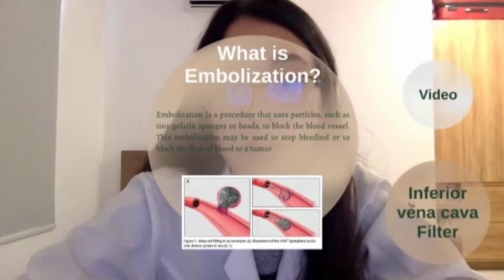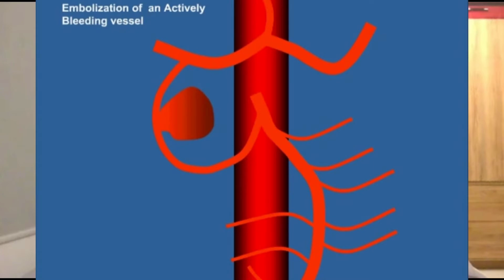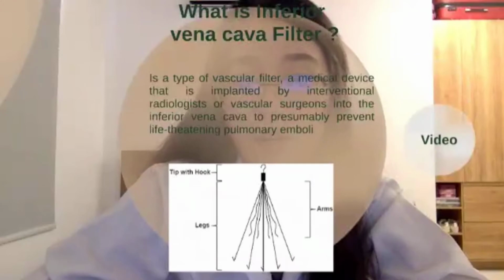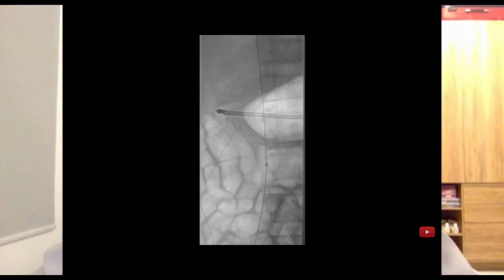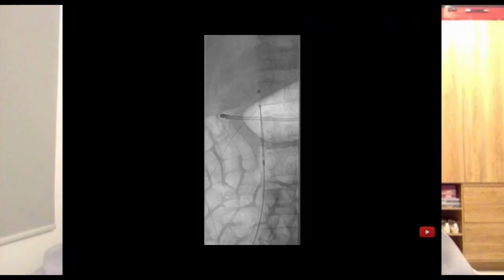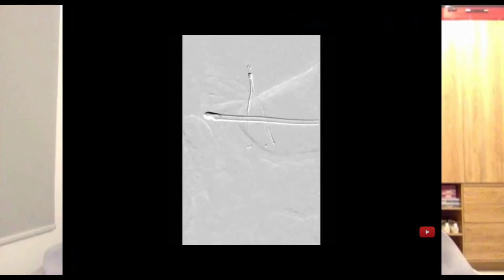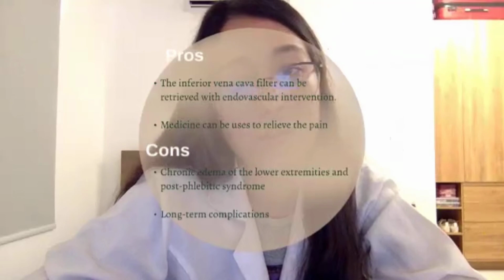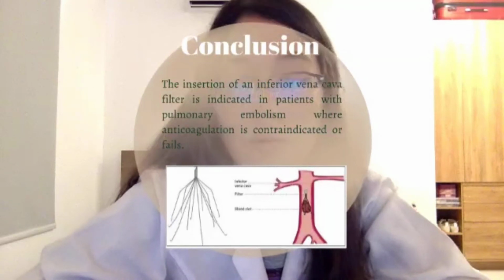Embolization of Struts from an Inferior Vena Cava Filter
Dayanara Torres
Medical English